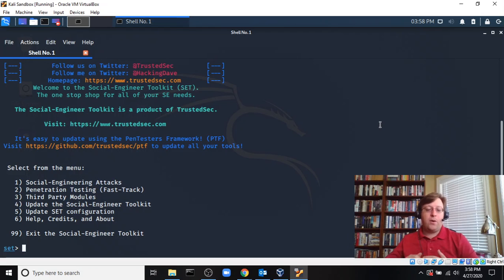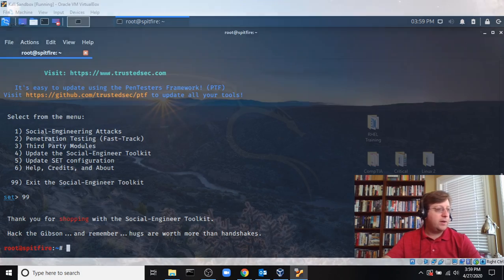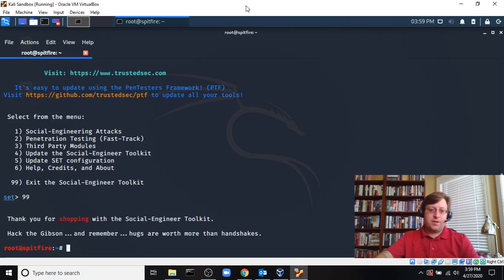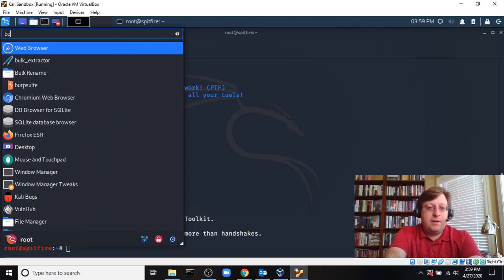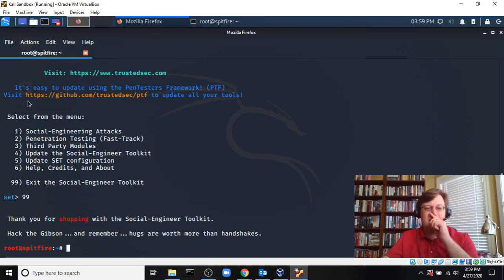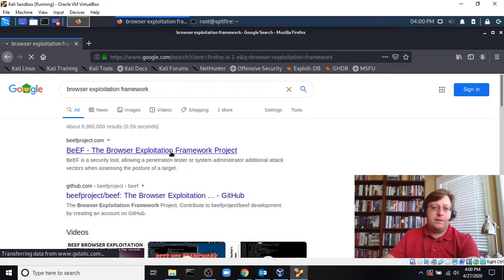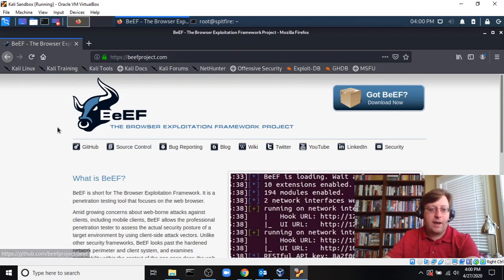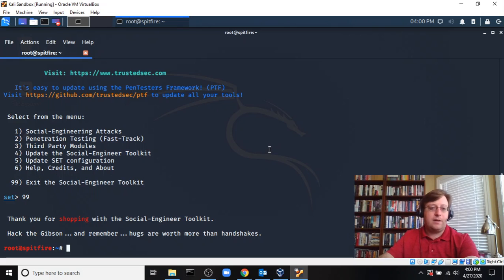Chapter 8, Part 3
Brief discussion of related tools in Kali